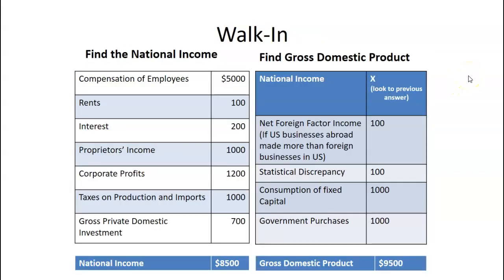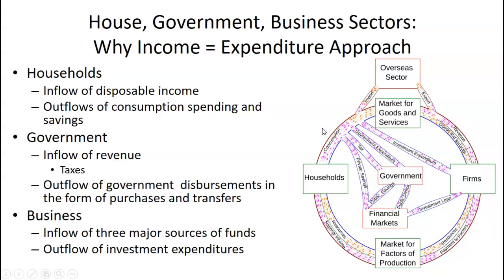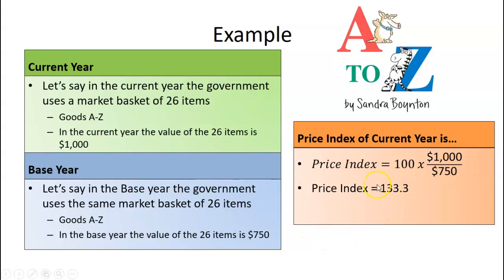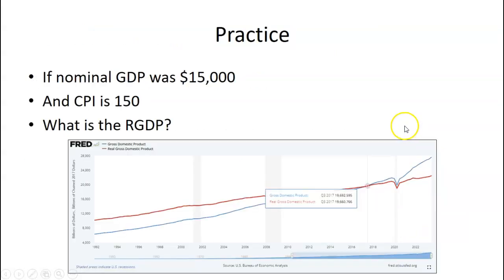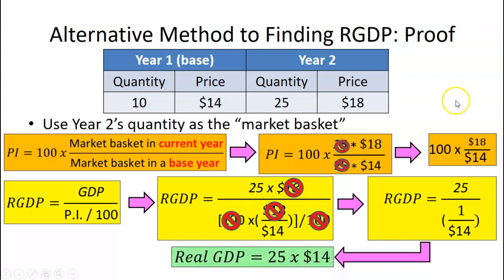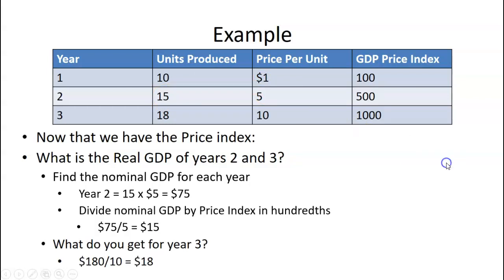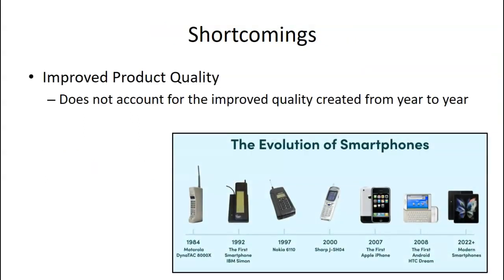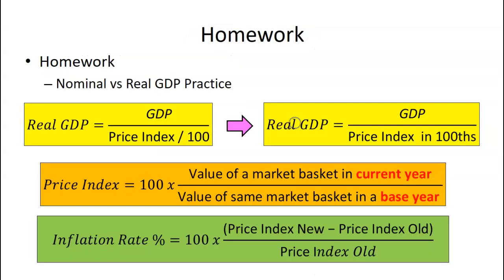AP Macro: RGDP, Inflation, GDP limitations